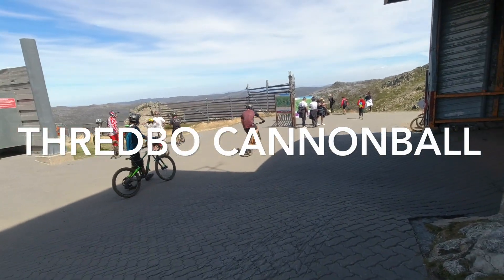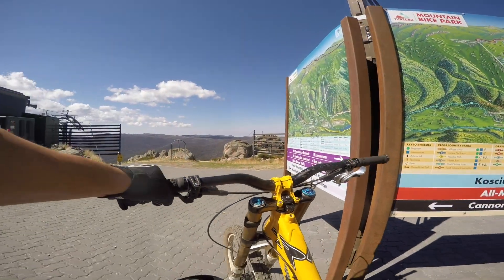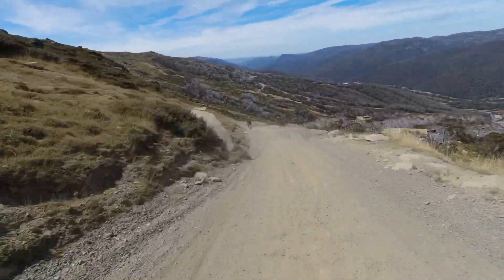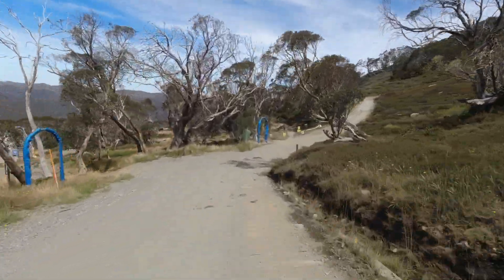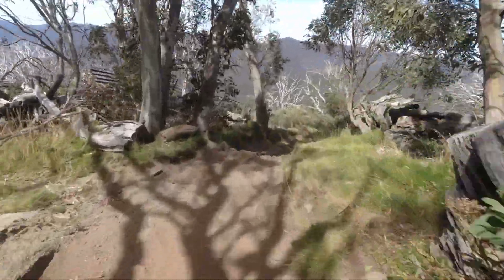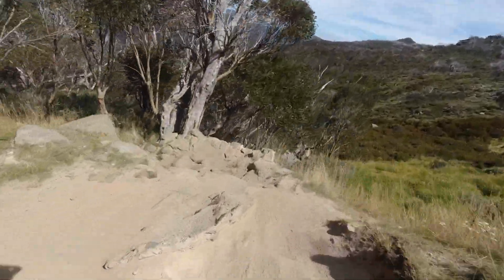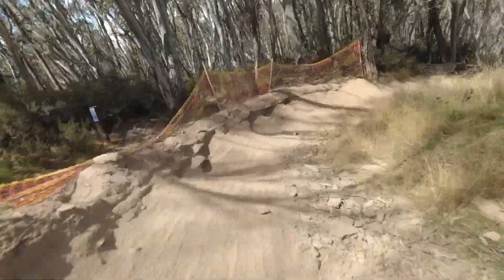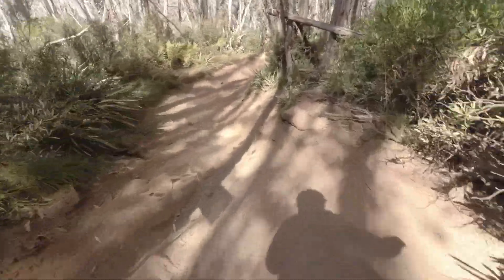2021 Cannonball Thredbo Top to Bottom Full Run POV PLUS I cased the Thredbo Jump (at the end)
Can I beat my best time on Cannonball Thredbo on a Trail Bike?
I usually ride Thredbo on my Rotec RL9 (which I have recently sold to a mate) and was wondering if I could go faster on my trail bike.
I also got the courage to do the thredbo jump for the first time (I'm pretty scared of big jumps) so pretty happy I hit it multiple times... featured at the end of the video.